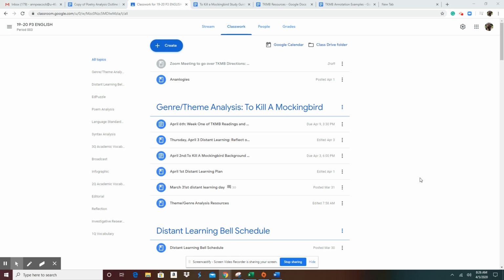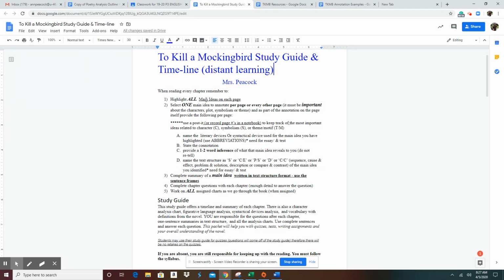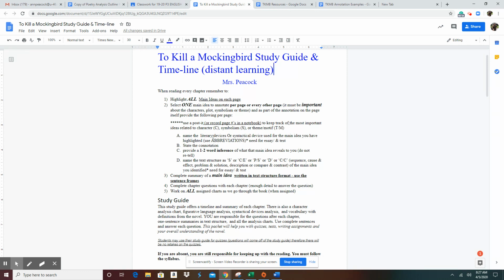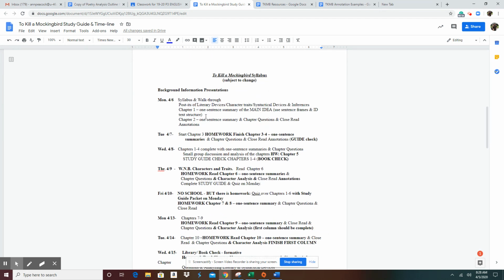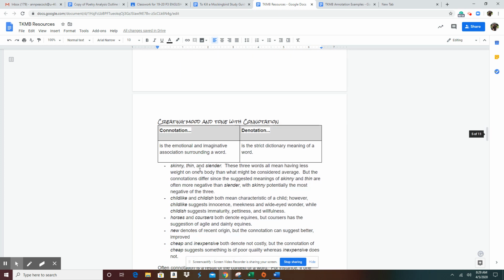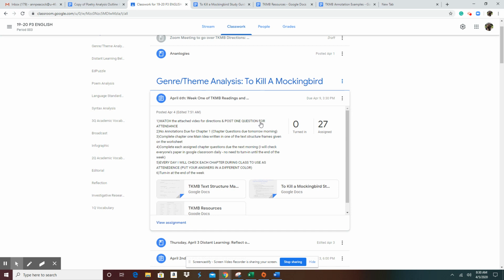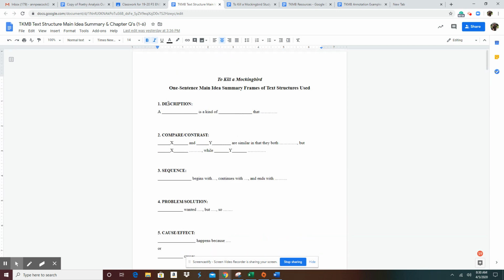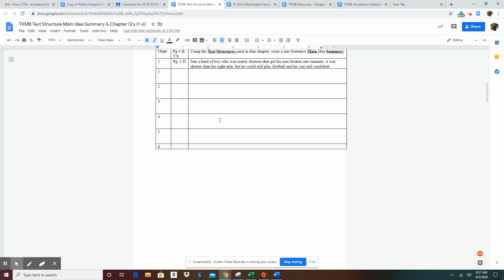TKMB Unit Directions & Resources